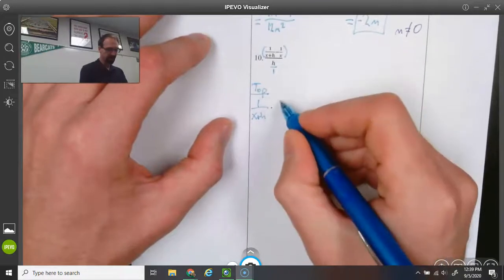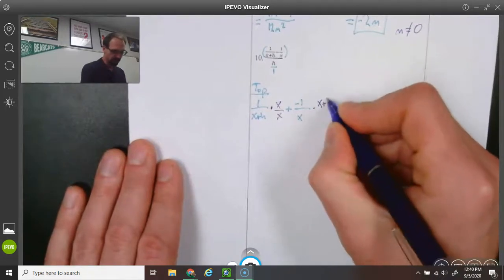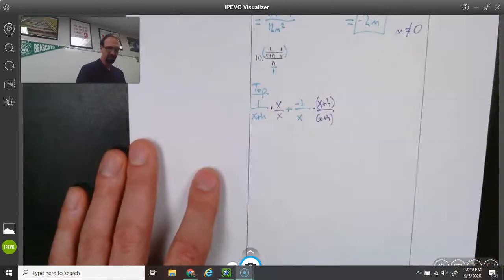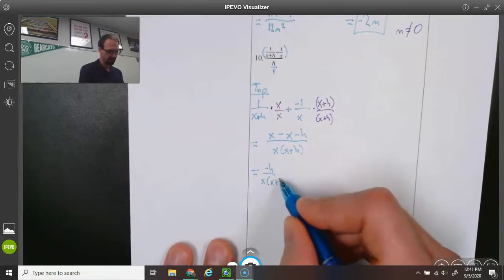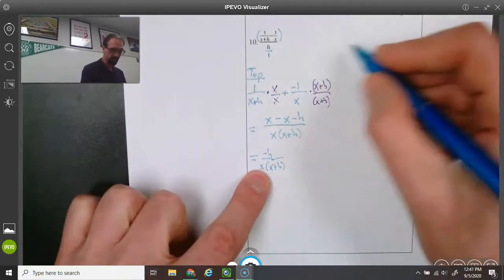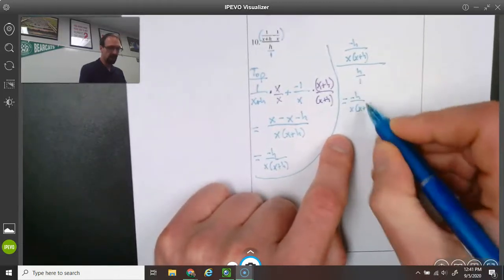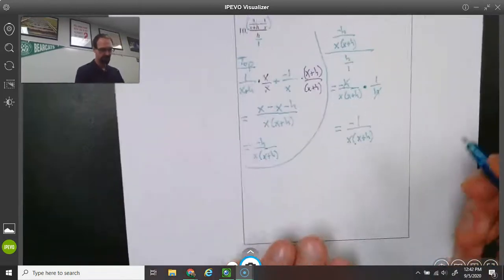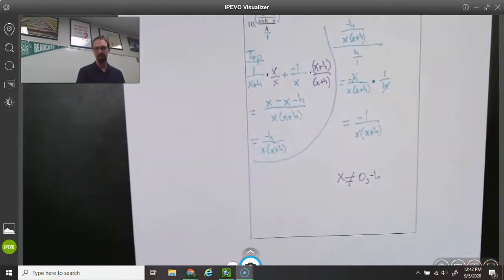CA 0.5 Example 3 Problem 10